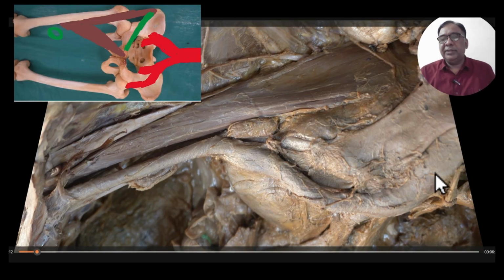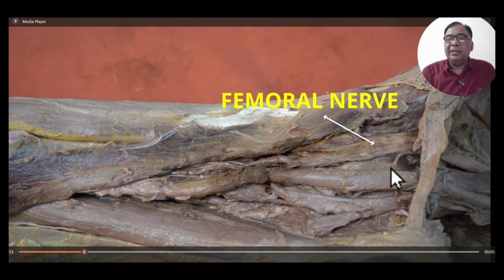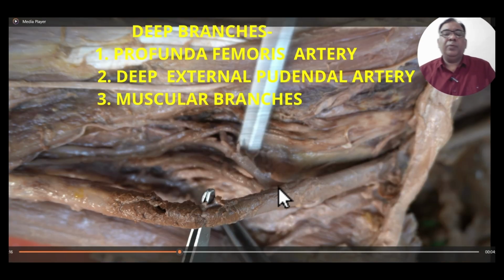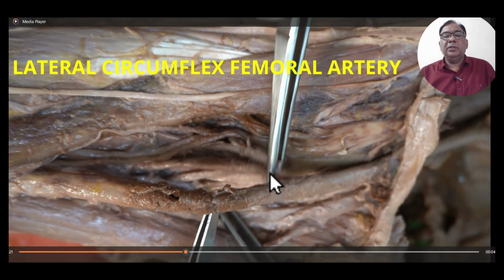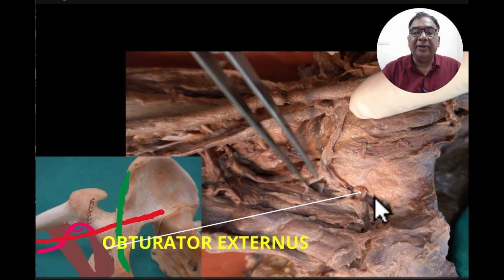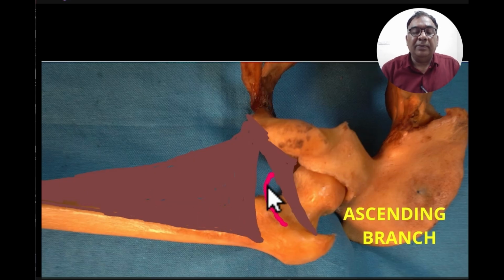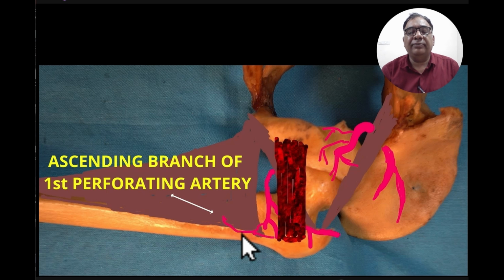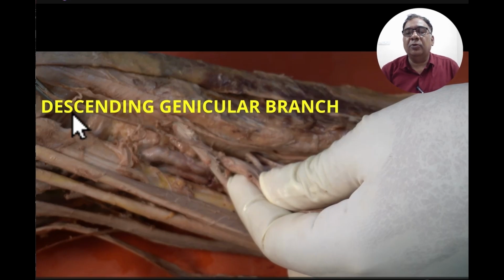FEMORAL ARTERY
Beginning
• Continuation of external iliac artery at level of inguinal ligament at midinguinal point
Course
• Runs downward and medially from midinguinal point to adductor hiatus
• Upper part of femoral artery lies in femoral triangle, whereas lower part lies in adductor canal
Termination
• Passes through adductor hiatus to enter in popliteal fossa and continue as popliteal artery
Relations
• Relations in femoral triangle
• Anterior:  Skin, superficial fascia, fascia lata, and anterior wall of femoral sheath
• Posterior:  Posterior wall of femoral sheath, psoas major, pectineus, and adductor longus
• Medial:  Femoral vein in upper part of femoral triangle
• Lateral:  Femoral nerve
• Note: Femoral vein medial to femoral artery at base of femoral triangle but gradually shifts posterior to artery toward apex of triangle
Relations
• Relations in the adductor canal
• Anterolateral:  Vastus medialis
• Posteromedial:  Adductor longus and adductor magnus
• Medial:   Sartorius
• Note: Adductor canal – femoral artery crossed anteriorly by saphenous nerve from lateral to medial
• Femoral vein lies posterior to femoral artery in upper part and lateral to artery in lower part of adductor canal
• PROFUNDA FEMORIS ARTERY
• Also called deep femoral artery or deep artery of thigh (profundus = deep) as lies deep to femoral artery
• Largest branch of femoral artery
Beginning
• Arises from femoral artery, about 4 cm below inguinal ligament
Course
• Passes downward and posteriorly to femoral vessels and leaves femoral triangle by passing between pectineus and adductor longus
• Then passes downward between adductor longus and adductor brevis and later between adductor longus and adductor magnus
• Terminal part pierces adductor magnus as fourth perforating artery to reach back of leg
Termination
• Continues as fourth perforating artery
Branches
• Gives following branches
• Medial circumflex femoral artery
• Lateral circumflex femoral artery
• Muscular branches
• Four perforating arteries
• Note: Fourth perforating artery – continuation of profunda femoris artery
• Arises from lateral side of profunda femoris artery
• Passes horizontally between two divisions of femoral nerve
• Lateral circumflex femoral artery covered by sartorius and rectus femoris
• Branches
• Ascending branch – passes upward, beneath tensor fascia latae to anastomose with superior gluteal and deep circumflex iliac arteries
• Descending branch – runs downward between rectus femoris and vastus lateralis and reaches up to knee
• Transverse branch – passes laterally, winds around femur, and anastomoses with medial circumflex femoral, inferior gluteal, and first perforator arteries to form cruciate anastomosis just below greater trochanter
• Arises from medial side of profunda femoris artery
• Passes between pectineus and psoas major muscle and winds around femur
• Branches
• Ascending branch
• Descending branch
• Transverse branch
• They participate in formation of anastomosis along femur and supplies head of femur and adductor muscles